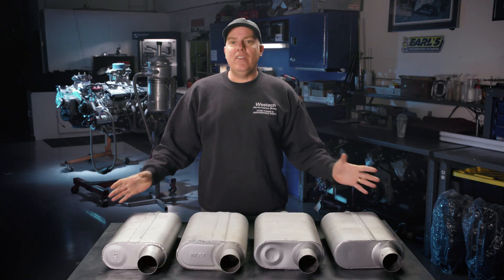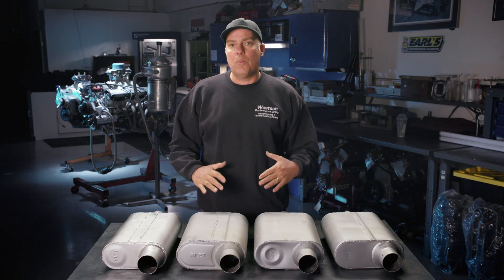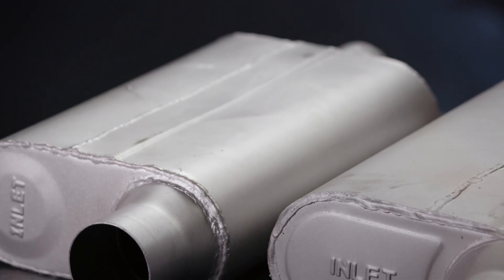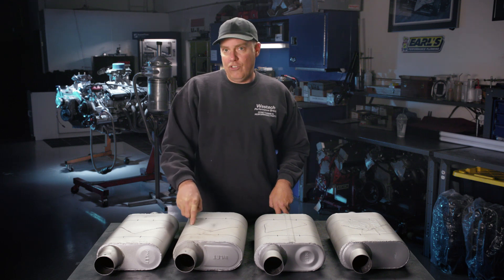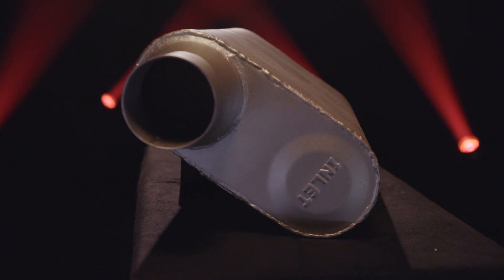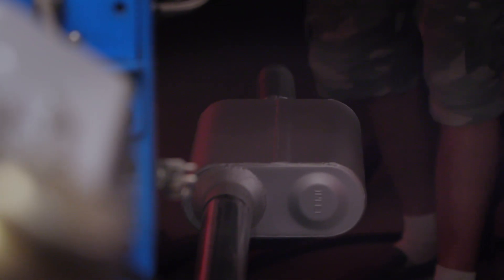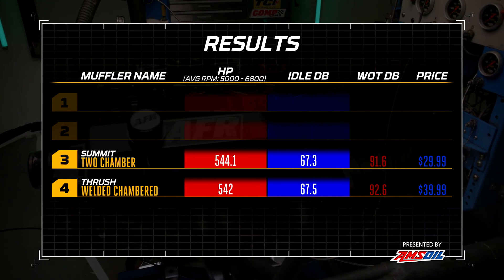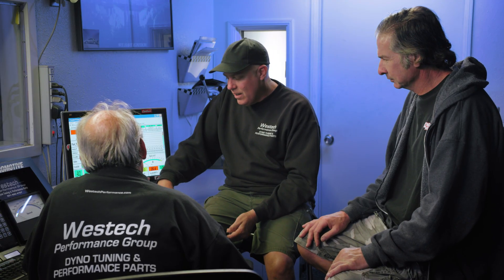$40 Muffler Shootout—Engine Masters Preview Ep. 49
Budget mufflers. What do you get for $40? How do they sound and how much power do they kill? On this episode of Engine Masters presented by AMSOIL, we run our 408 Cleveland with 12 different muffler options, including no muffler, straight through, chambered, and turbo style. Which one is best for you is up to you, but here’s all the info you’ll need to make the decision.